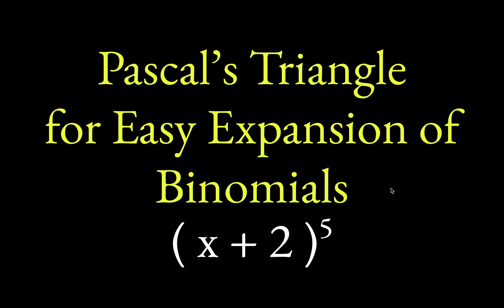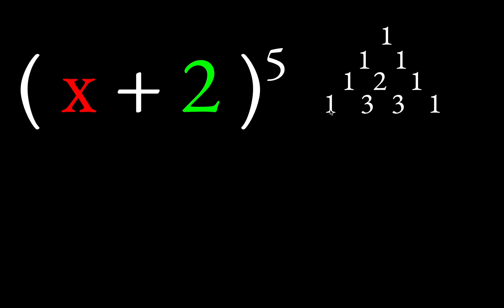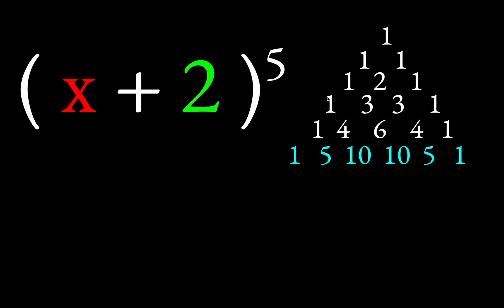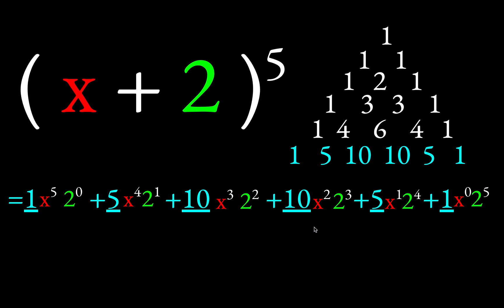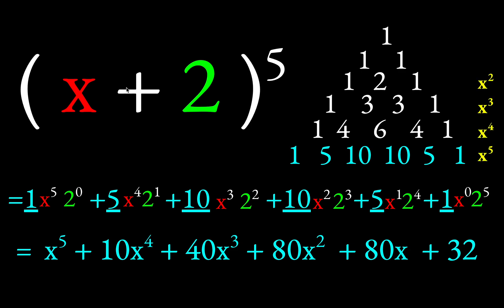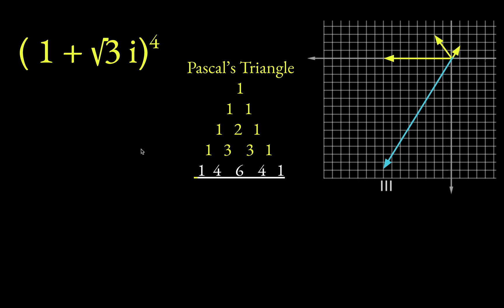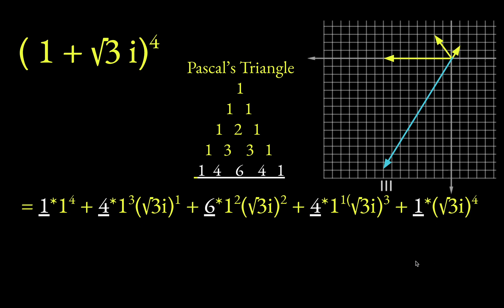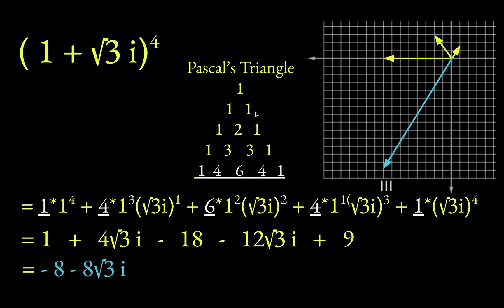Use Pascal's Triangle to Expand Binomials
(Formatted for cell phone viewing.) This is just a quick reference for using Pascal's Triangle to expand binomials. The technique makes it quite simple to find the binomial coefficients. We show two examples in this math tutorial. 0:00 We expand (x+2) to the fifth power. 3:22 We expand a complex number (1 + i root 3) to the fourth power.